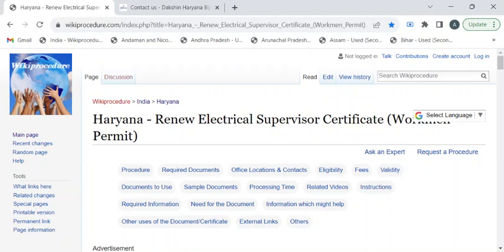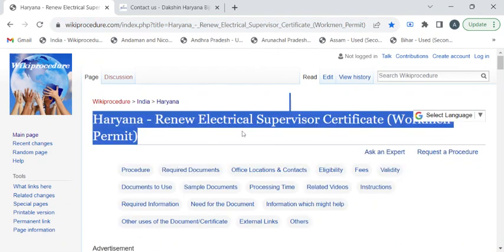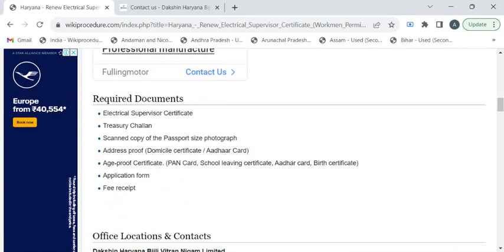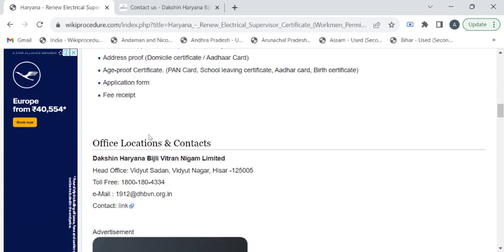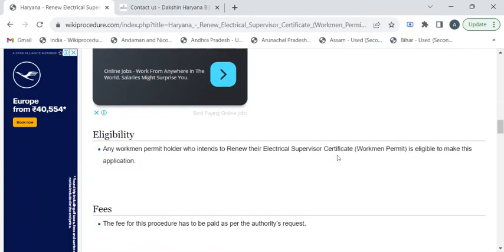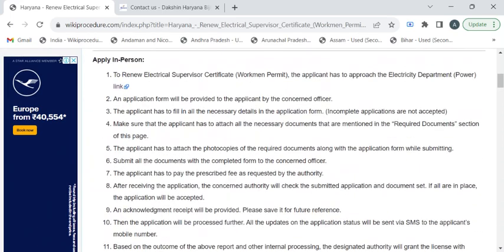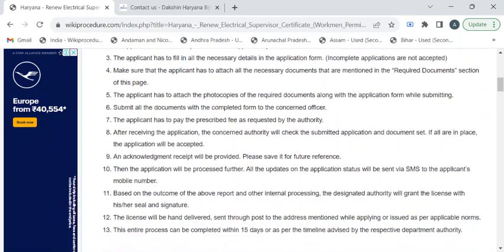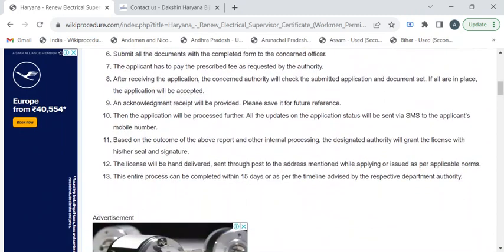Haryana - How to Renew Electrical Supervisor Certificate (Workmen Permit) (Online)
This video provides you information related to getting a Electrical Supervisor Certificate (Workmen Permit) renewed in Haryana.